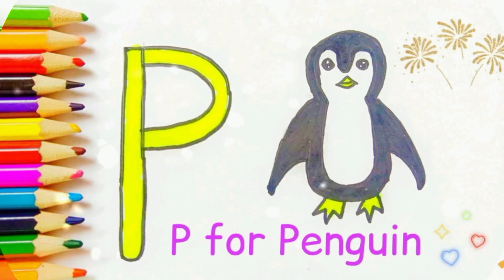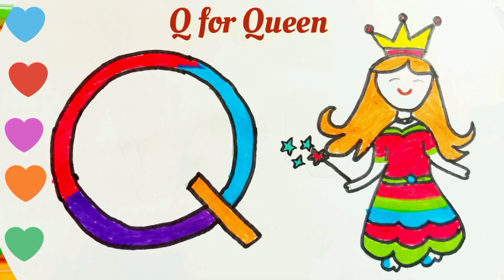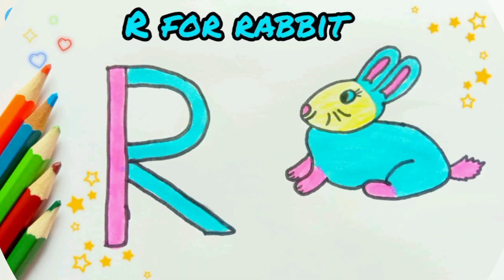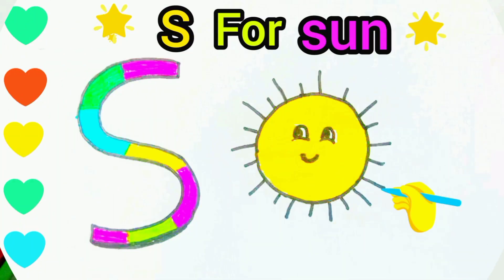Alphabet abc,drawing ,painting,coloring for kids and toddlers |Try to draw with us..